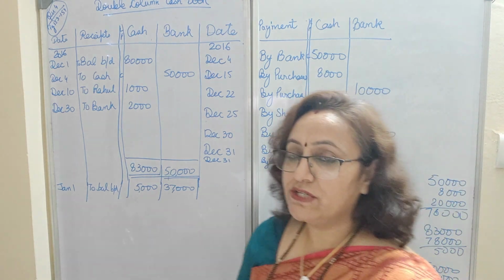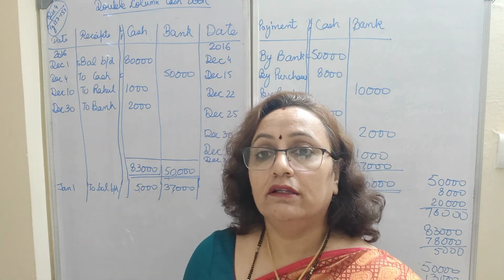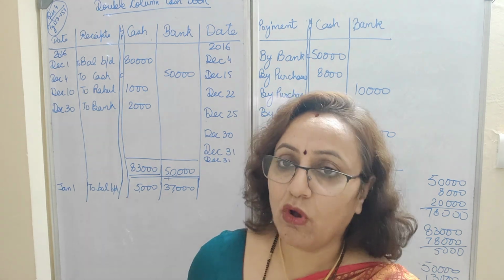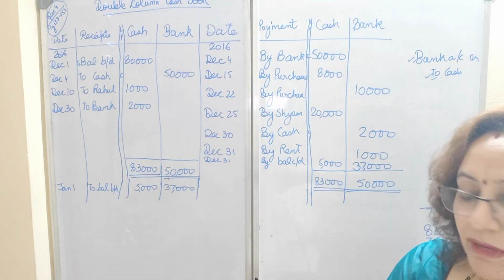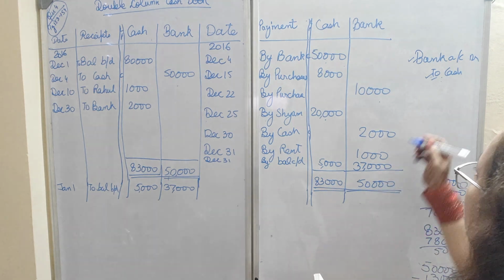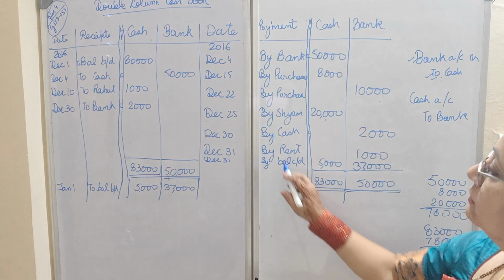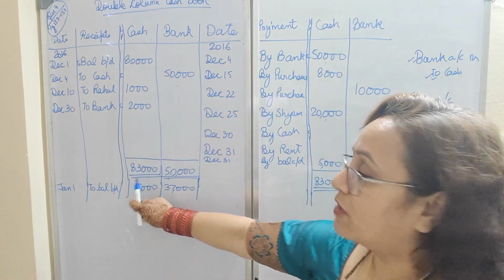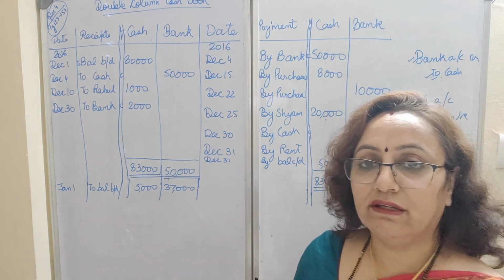Chapter 4, Recording of Trans-2, part 8, Question 4, Accountancy, class 11, Cash book, CBSE